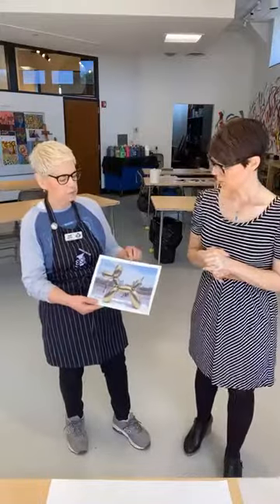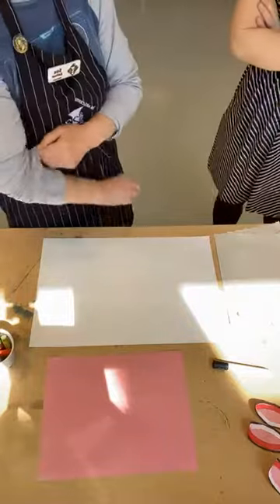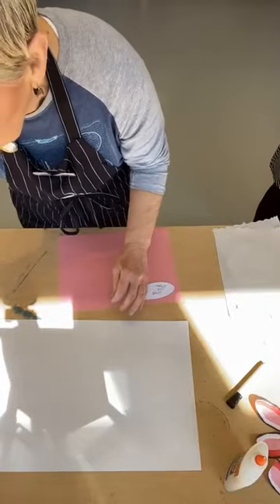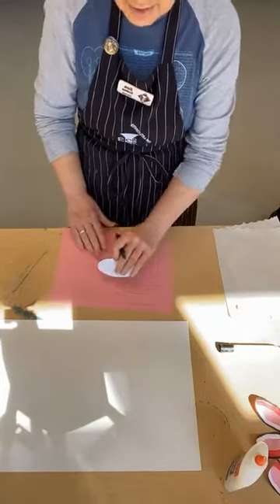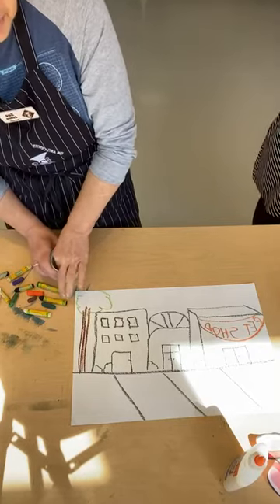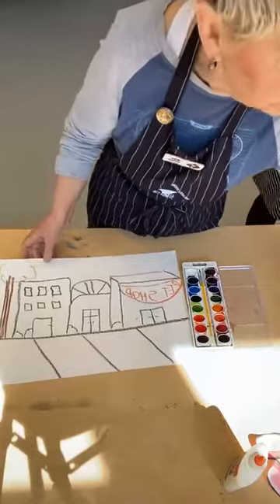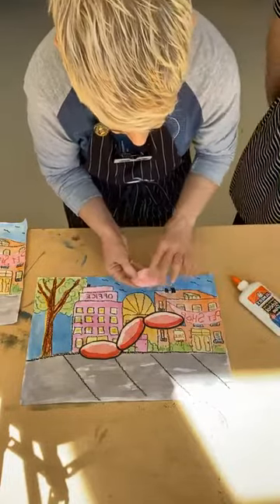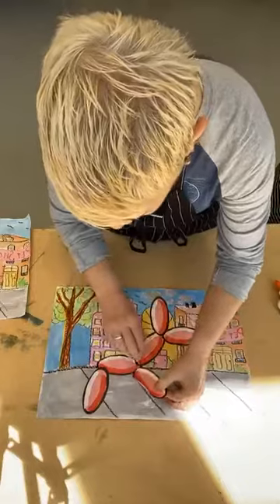Jeff Coons Inspired Project with Sue & Autumn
In this video Sue and Autumn discuss the art of Jeff Coons and and take you through the process of creating a mixed media project inspired by Coon's Balloon Dogs.